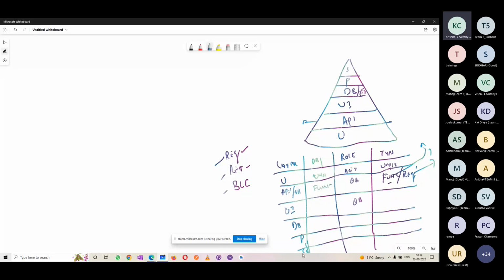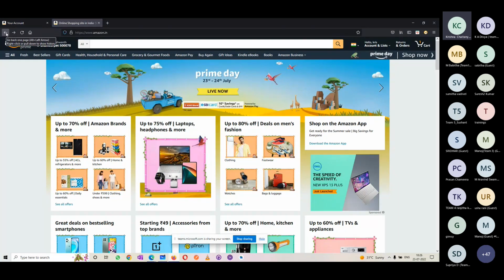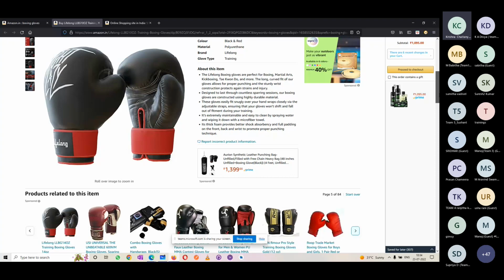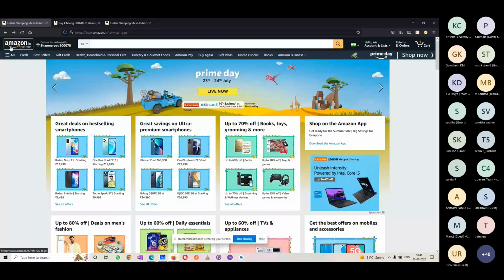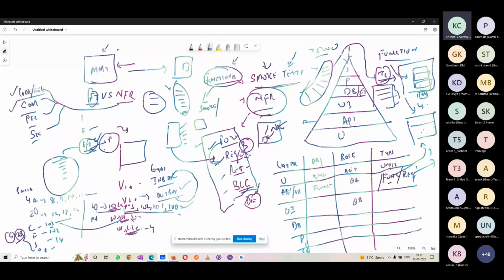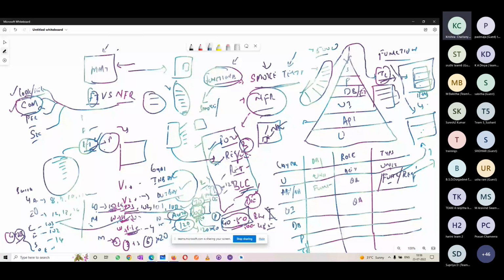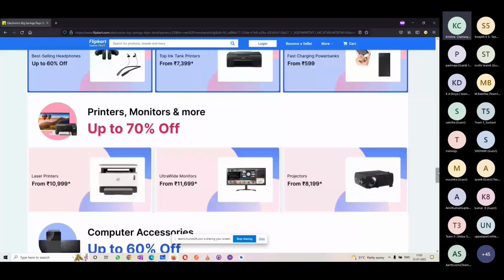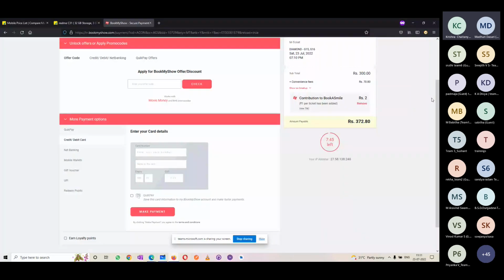Types of Testing - 2 | QO-BOX